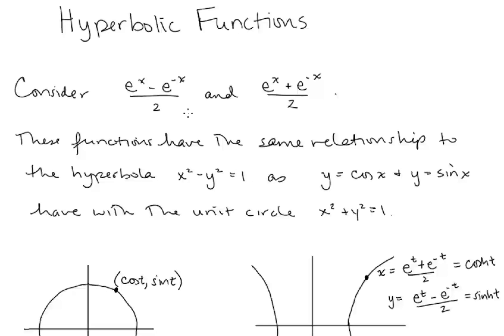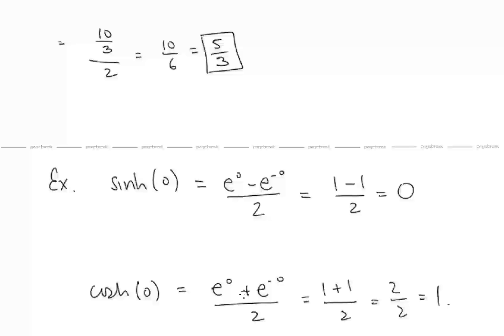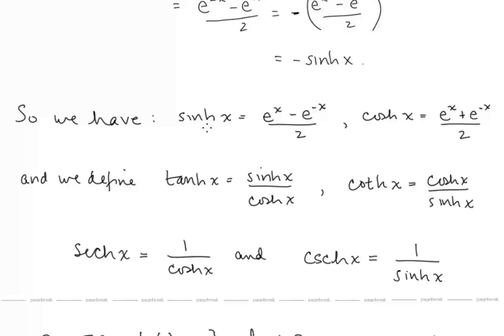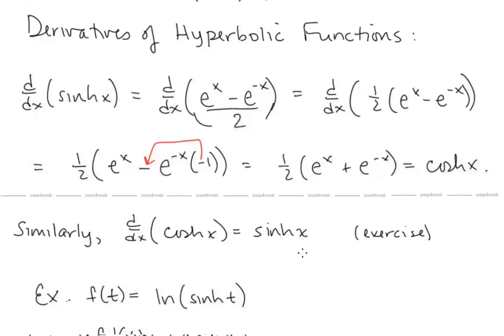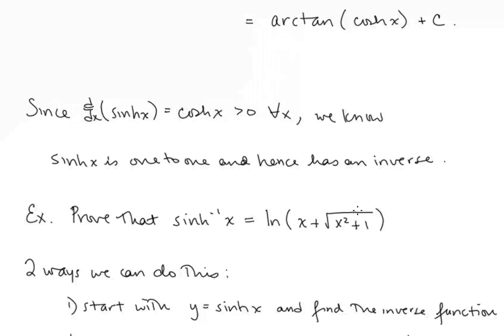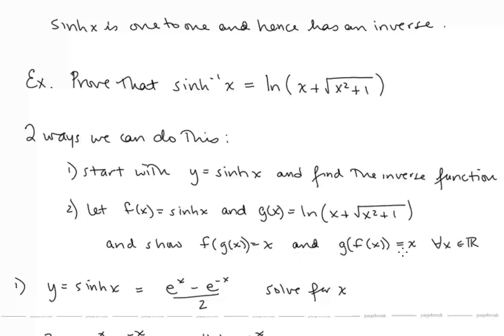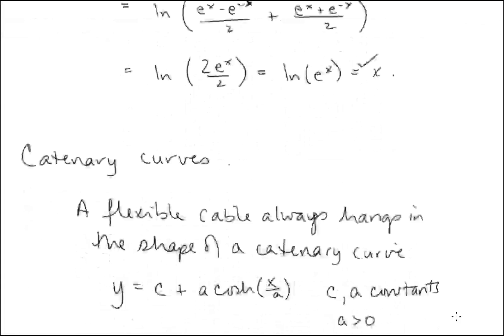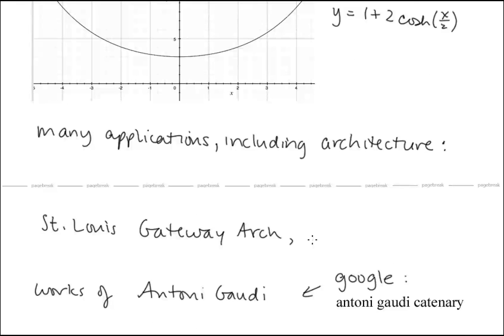Calc II Lesson 08 Hyperbolic Functions